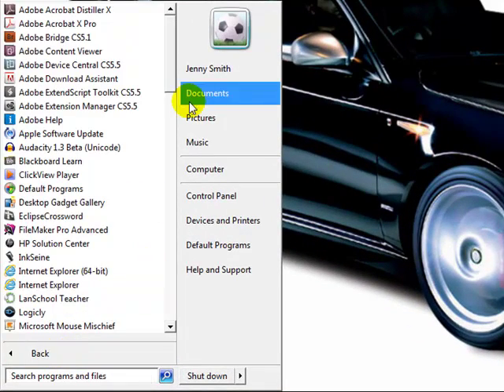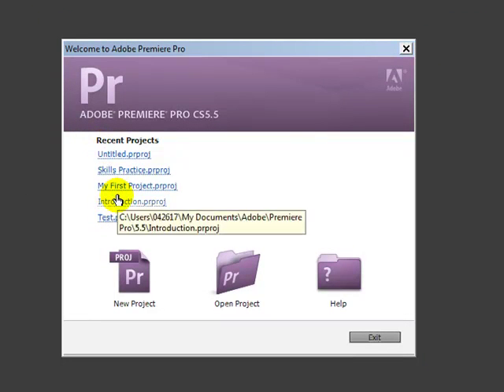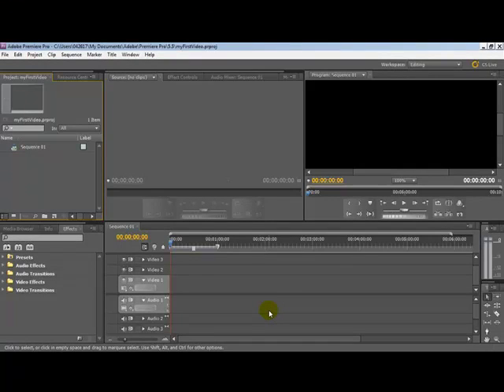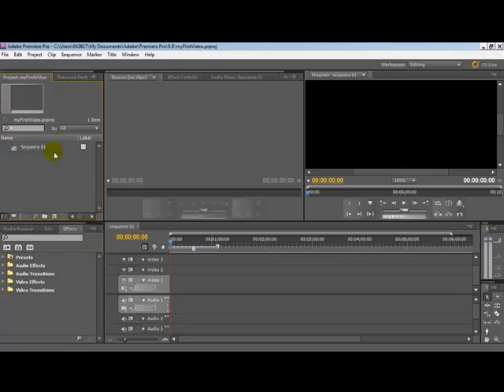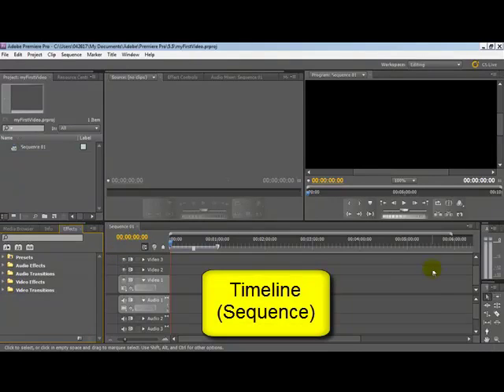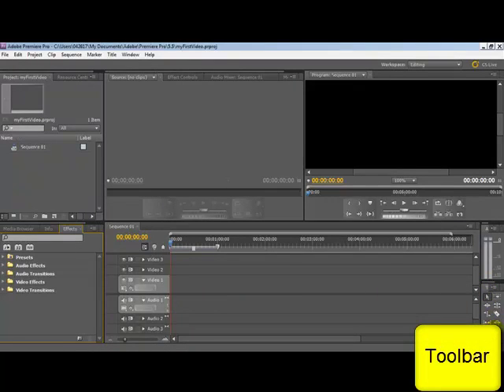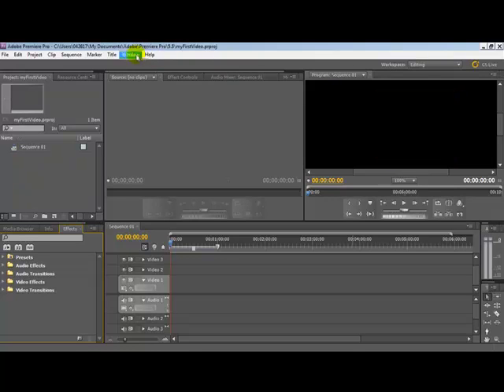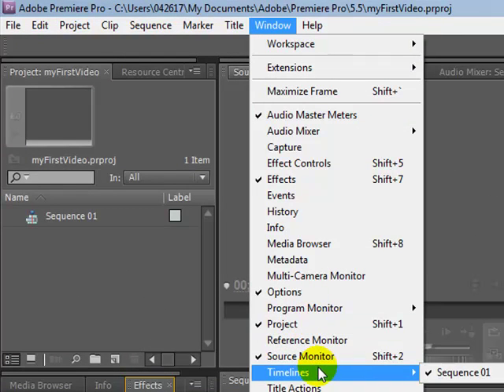Introduction to Adobe Premiere Pro CS5.5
This tutorial provides an overview of the default windows and panels in Adobe Premiere Pro CS5.5 - covers the project bin, effects panel, timeline (sequence), toolbar, preview window, playback window and menus.